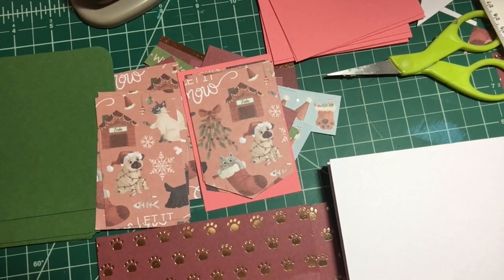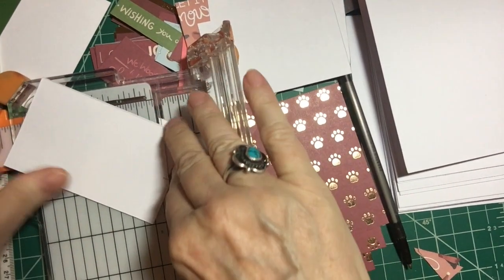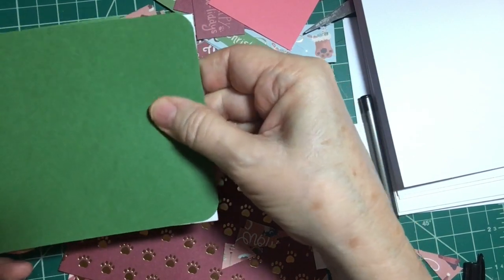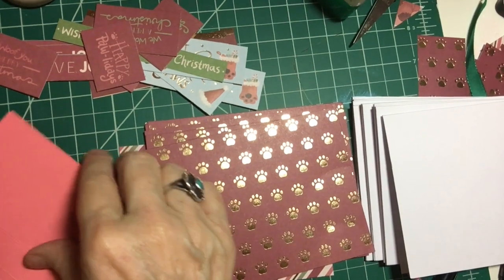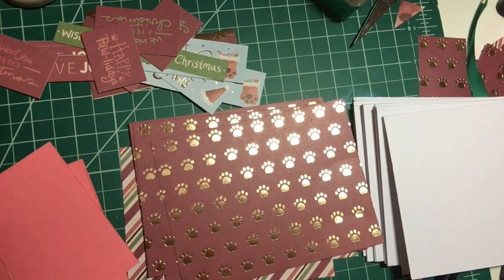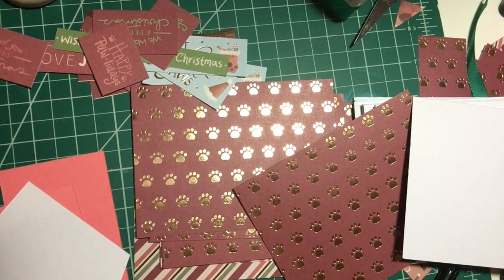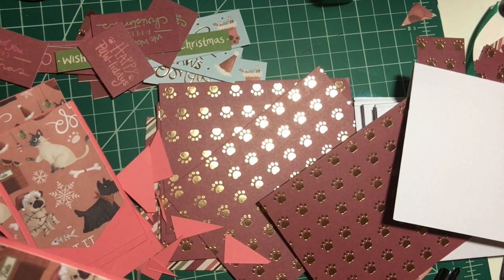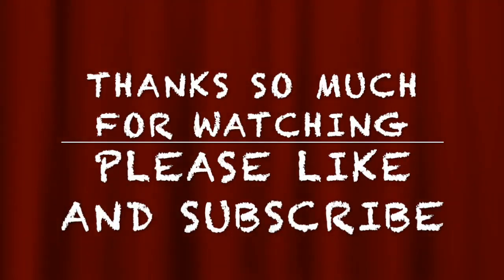So You Only Have 10 Minutes? Pt 2 Sheetload of Cards: Matting using Christmas Pets 12x12 paper pad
I am back with , admittedly, a little longer segment  of Sheetload of Cards where I am cutting a reverse fishtail and putting together the matting for it.  Hope you enjoy the music, too! Thanks again to Alicia of Call Me Crafty Al!!